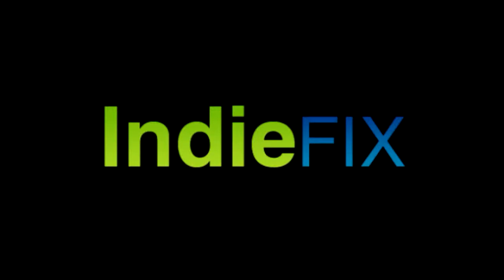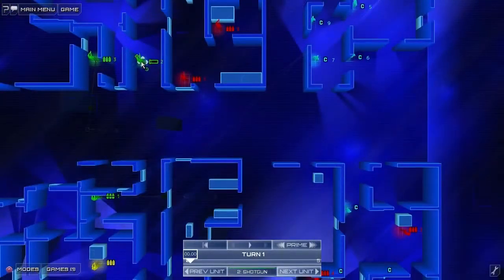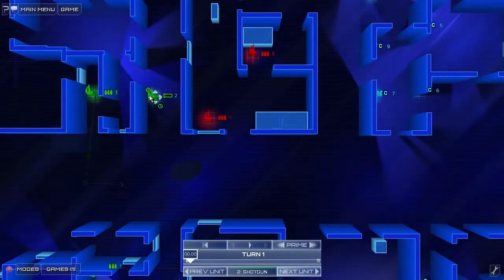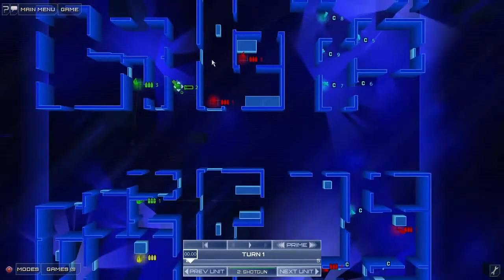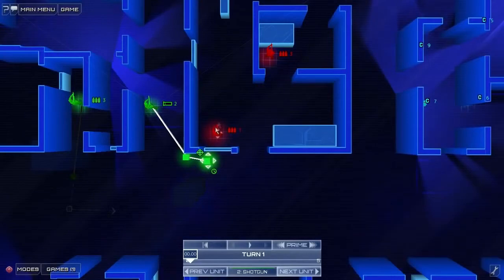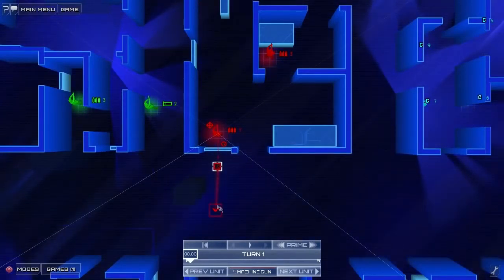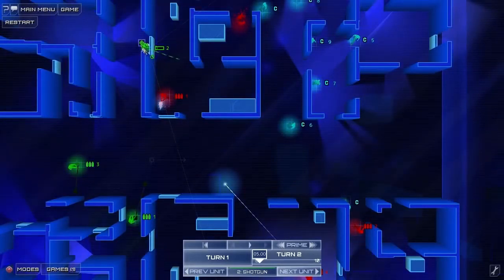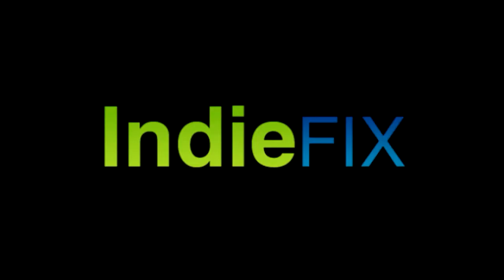IndieFix: Building PR As An Indie Dev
Welcome to the latest episode of IndieFix. In IndieFix, I offer an analysis of a topic related to the indie scene, indie development and indie games industry. Enjoy!